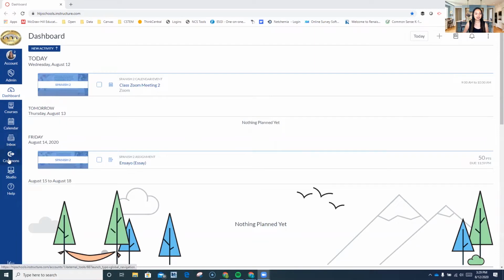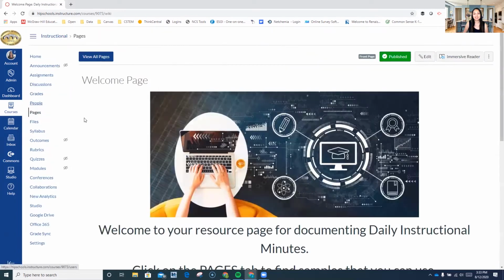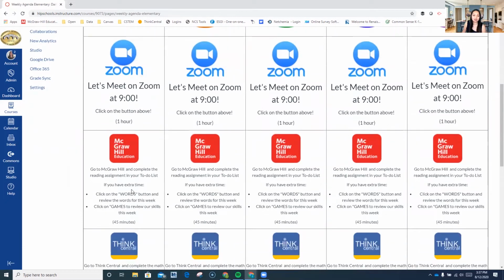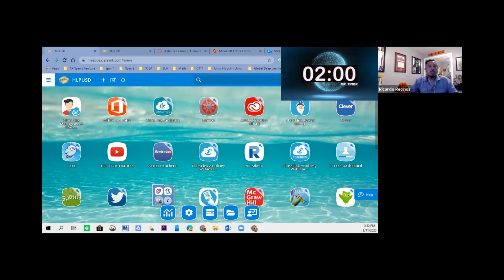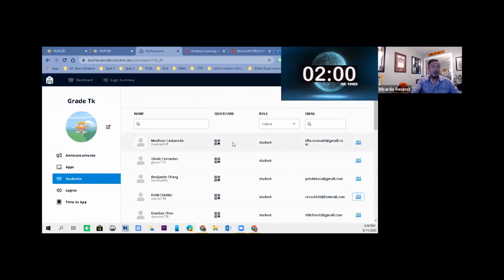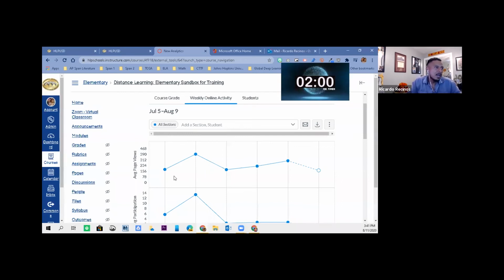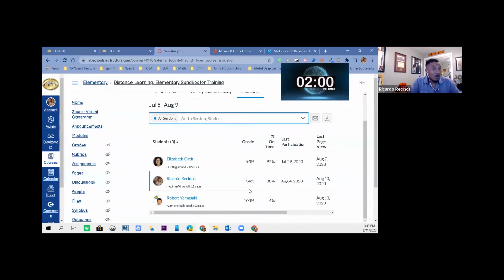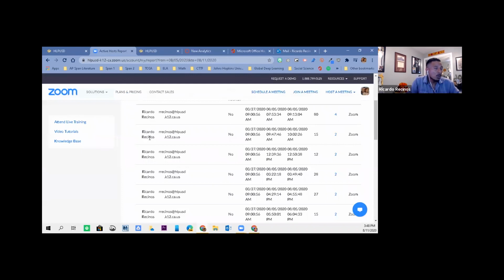Daily Instructional Minutes Training